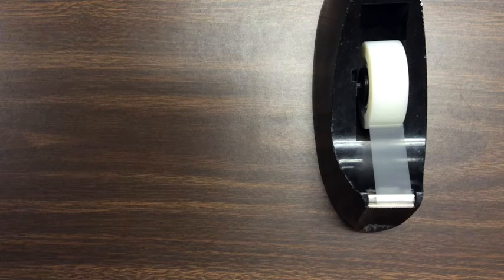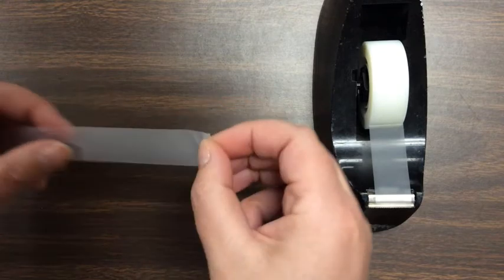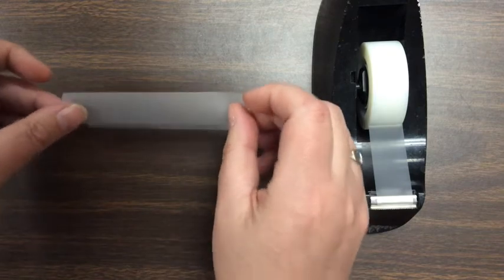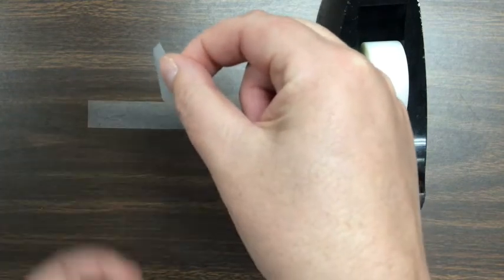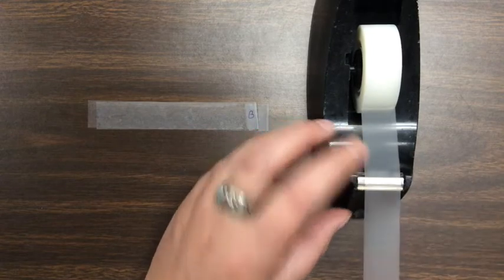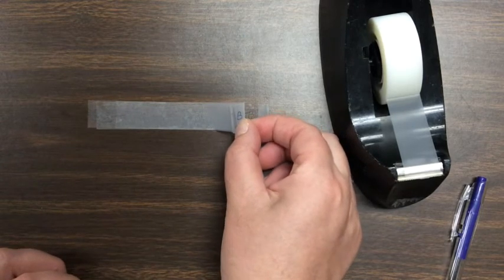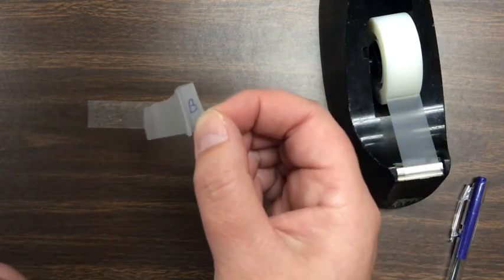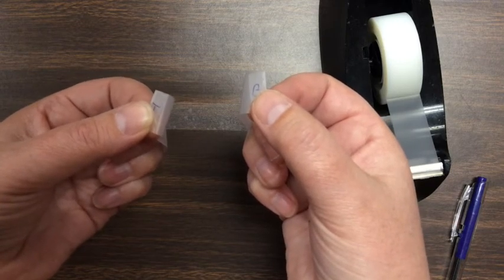Static Electricity Using Invisible Tape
This video demonstrates two different ways. to charge invisible tape. Students can then explore how those pieces of tape interact with each other, with objects around them, and with other objects they can statically charge.